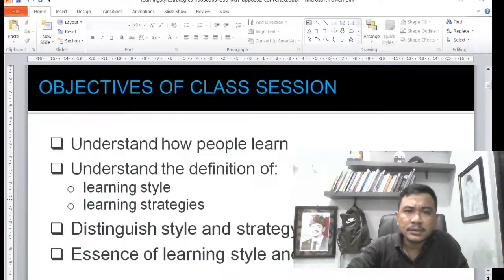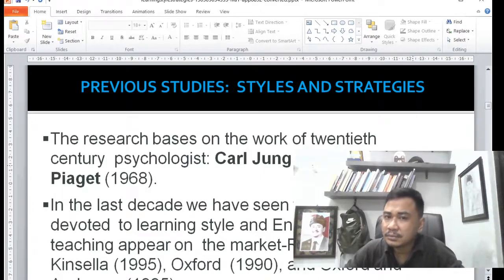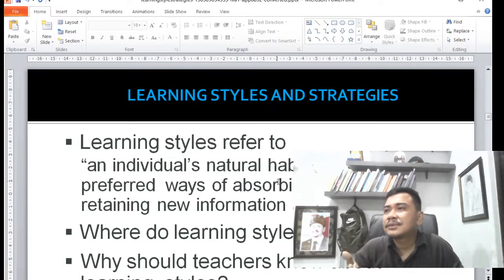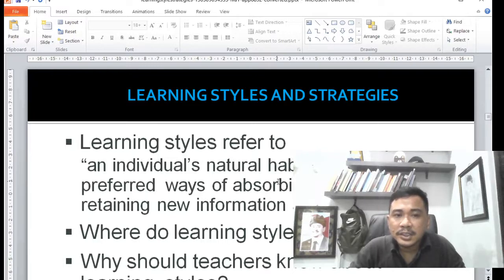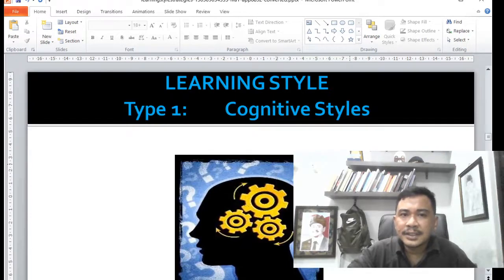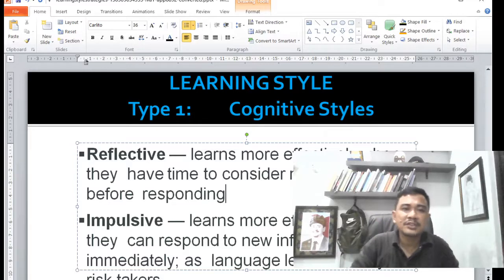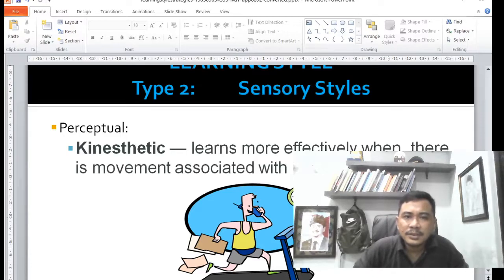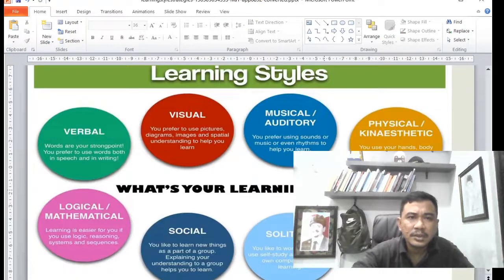Transformative Teaching: Understanding Learning Styles and Strategies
To be transformative in teaching, a teacher should have knowledge and ability to recognize learning styles and strategies. By knowing them, a teacher can create such an effective learning and encourage proficient learners.